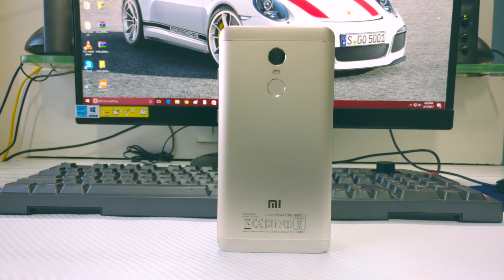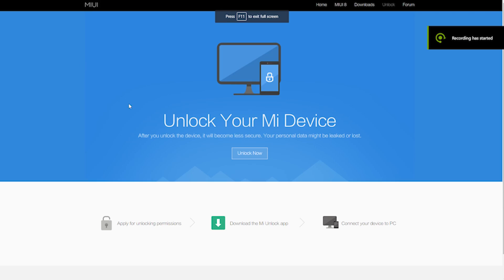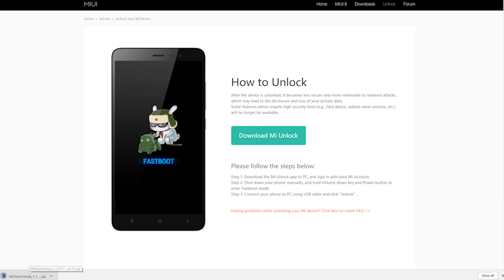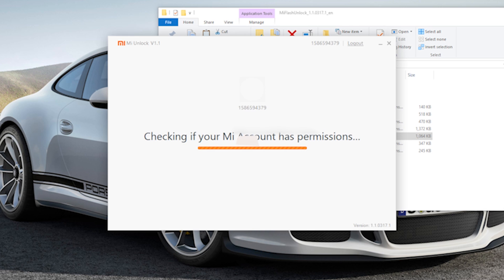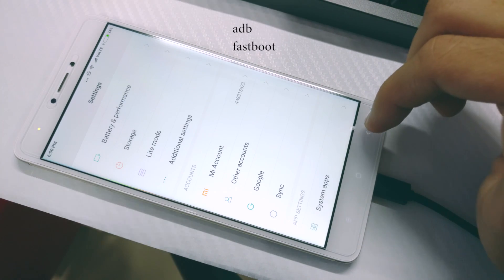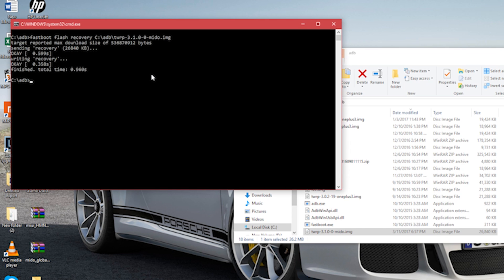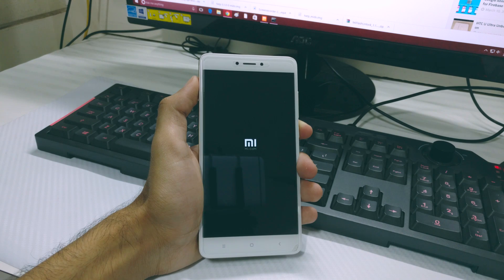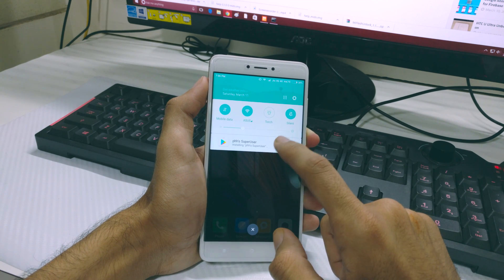Unlock Bootloader of Redmi Note 4(India) | Install TWRP Recovery and Root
Unlock the Bootloader, Root and Install TWRP on Xiaomi Redmi Note 4!
Check out Glazed for Redmi Note 4(India) Screen Protectors

This is a quick video about unlocking the bootloader of the Xiaomi Redmi Note 4. We will also be installing a custom Recovery called, TWRP and Root the device.